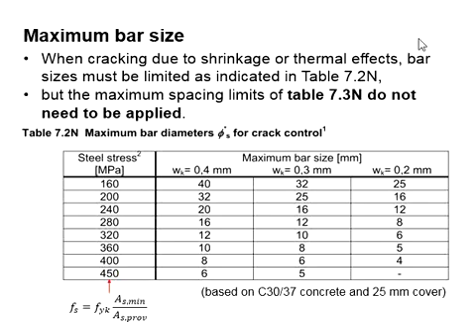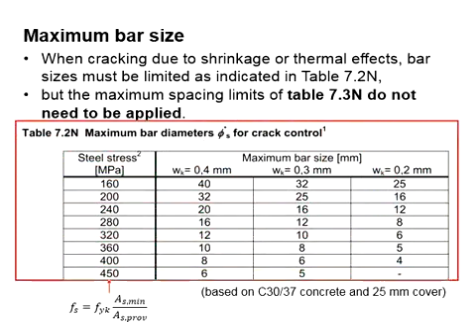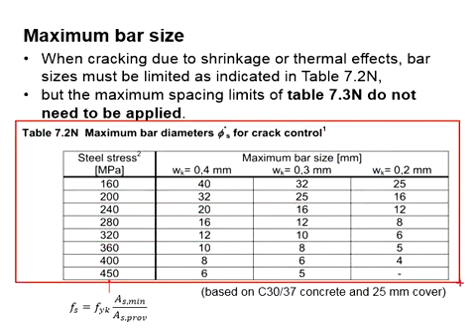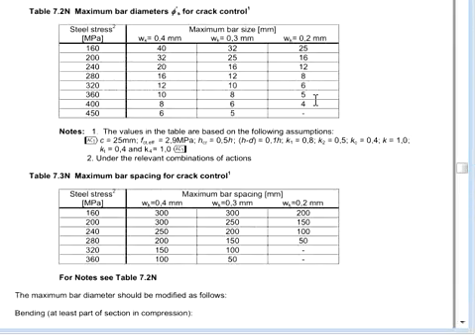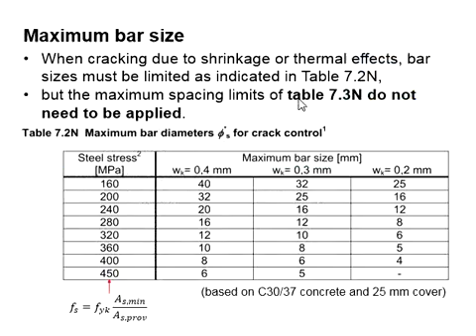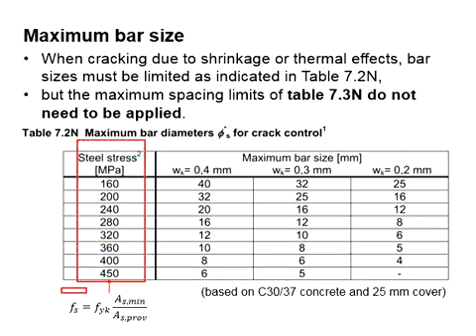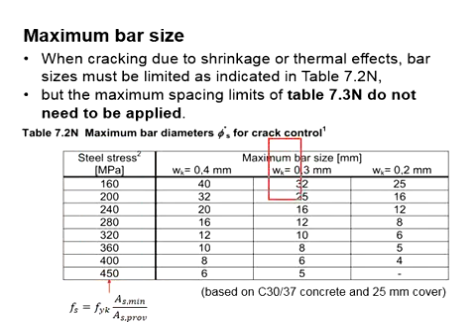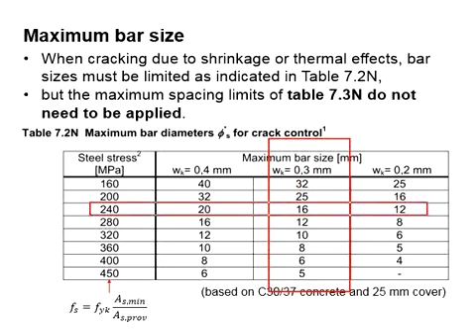6.14 Maximum bar size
Determine the maximum bar size in reinforced concrete section.